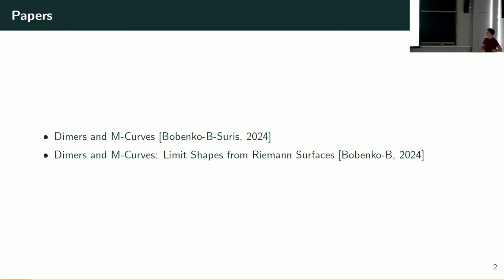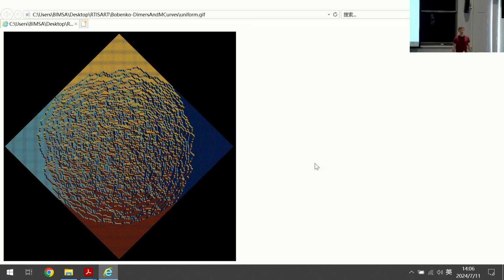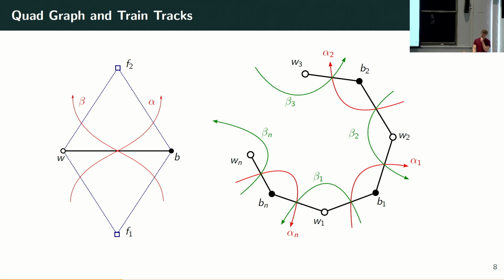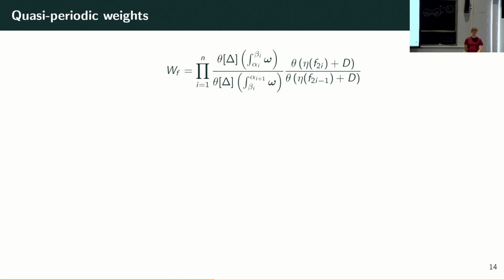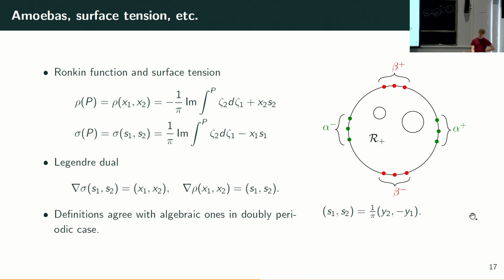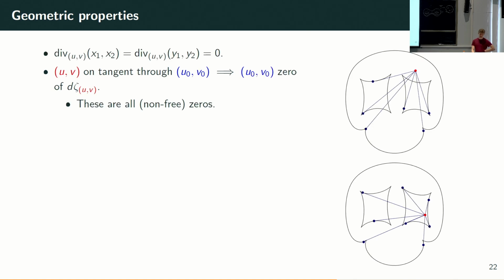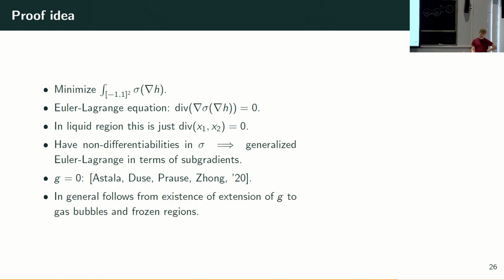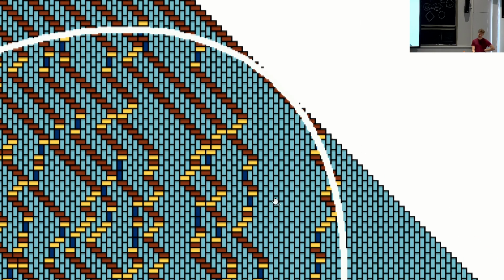Nikolai Bobenko — Dimers and M -Curves: Limit Shapes from Riemann Surfaces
We present a general scheme for the study of dimer models via integrable systems techniques. This results in dimer models with quasi periodic weights. Putting an M -curve at the center of the construction allows one to define weights and algebraic objects describing the behavior of the corresponding dimer model. We obtain explicit formulas for the limit shapes of these models for certain boundary conditions. Furthermore everything in this approach can be computed numerically and the results match simulation. This talk is based on joint work with A. I. Bobenko and Y. B. Suris.